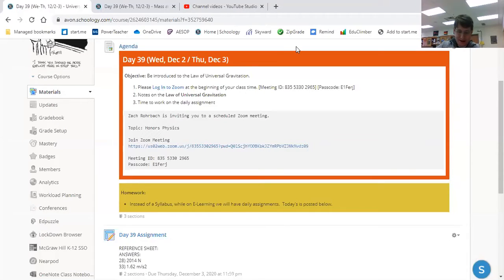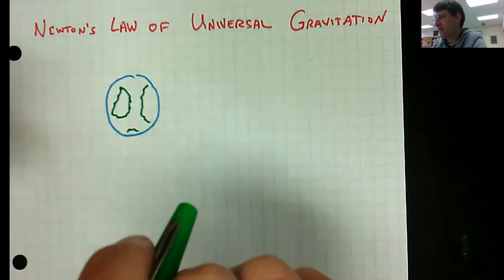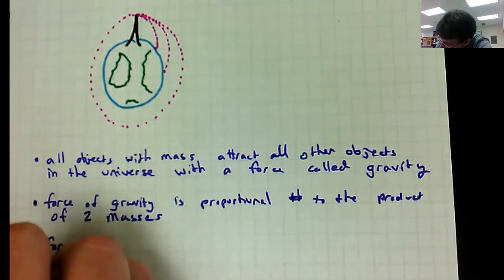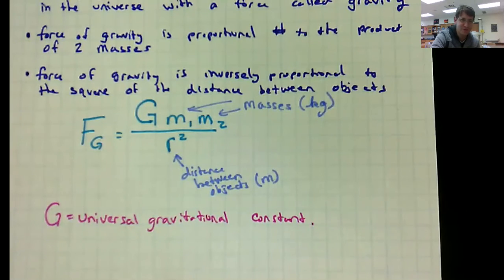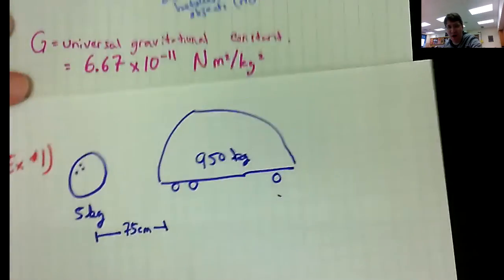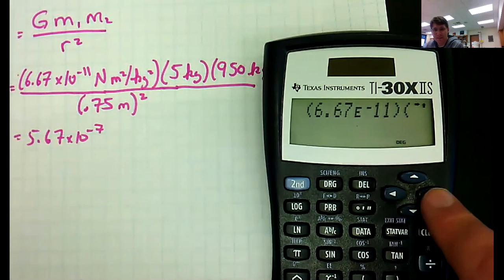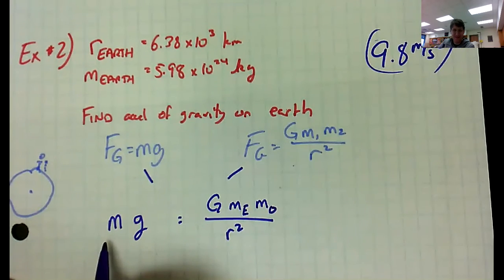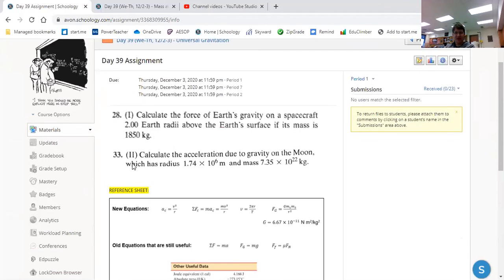Physics 1 - 1/5-6 - Pig Lab